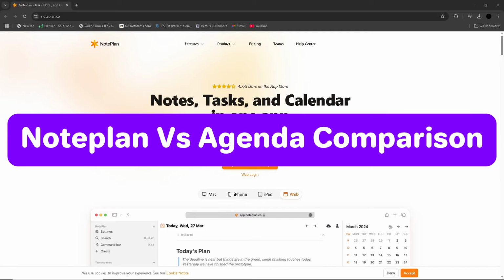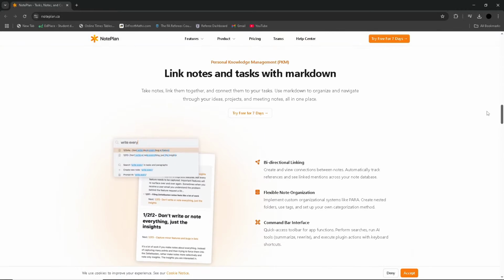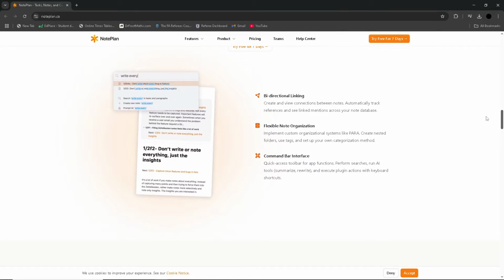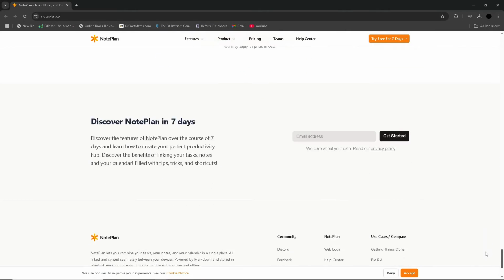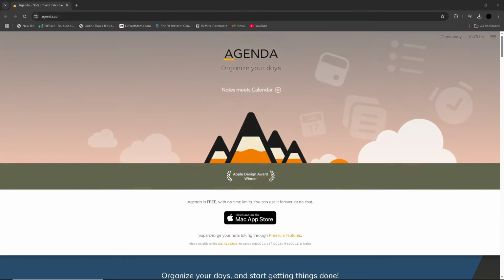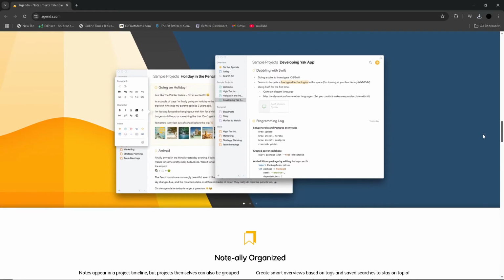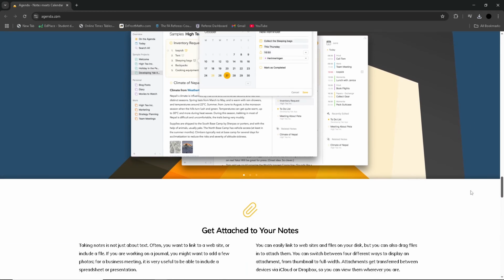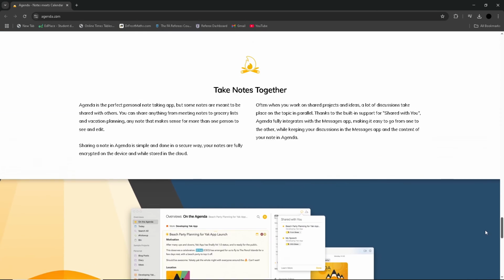New! Noteplan Vs Agenda: Best Productivity Tool For You 2025?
In this comprehensive guide I will review and compare noteplan vs agenda I will go over the pros and cons in 2025! This tutorial will integrates seamlessly with Apple's ecosystem. It's built around the concept of a daily note, where you can jot down tasks, schedule events, and make general notes.Agenda is another popular note-taking app with a strong focus on scheduling and time management. It emphasizes a project-based approach, allowing you to organize notes around specific projects or goals.